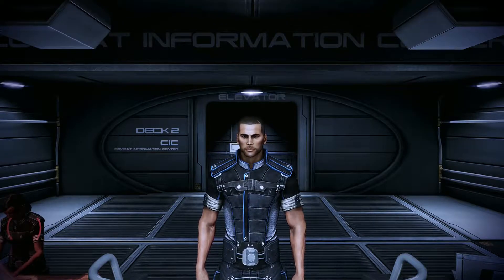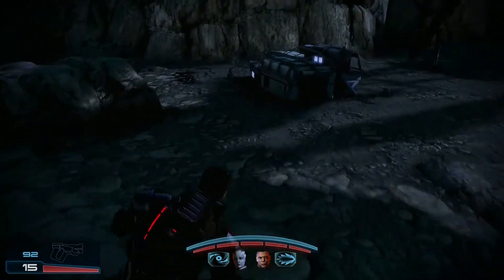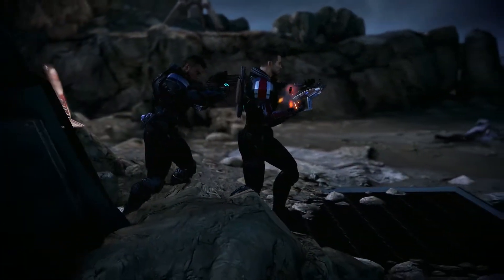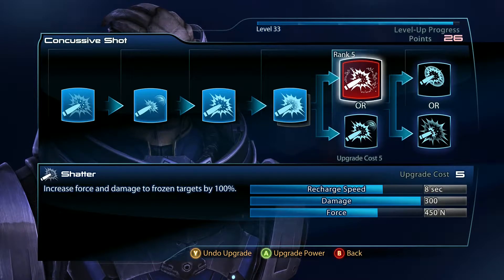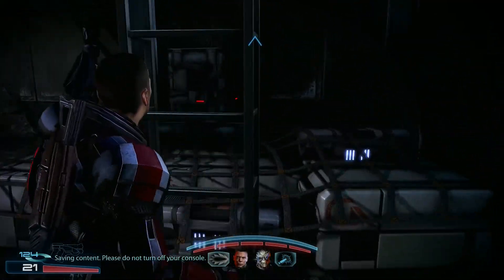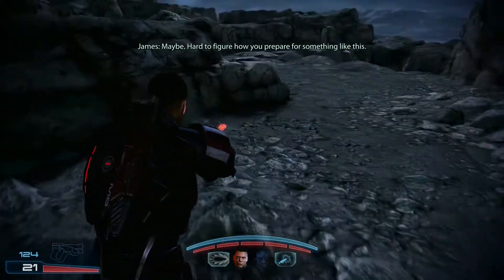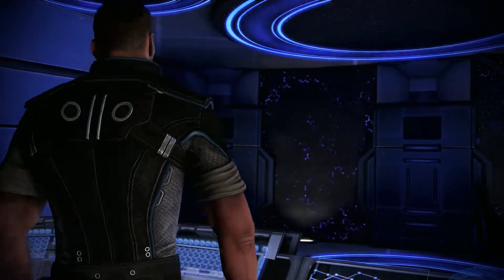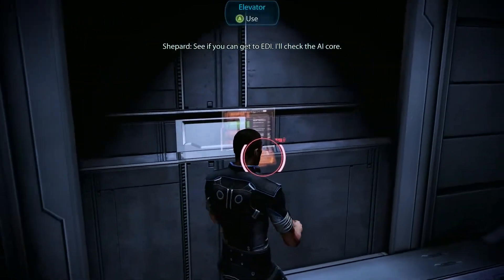Saving Primarch Victus - Mass Effect: Legendary Edition Part 54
The Normandy arrives on Palaven’s moon to discover the Turians are struggling to repel the Reaper forces at their borders. Shepard and crew must cut through the offensive and find the Turian Primarch in order to get support for Earth. But a battlefield full of Reaper threats and terrifying new monsters lie between him and us.